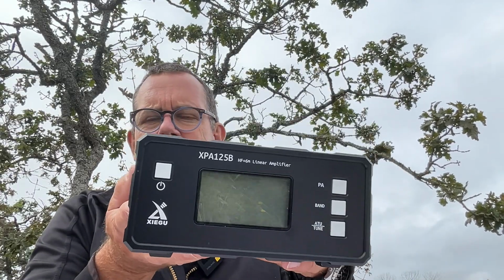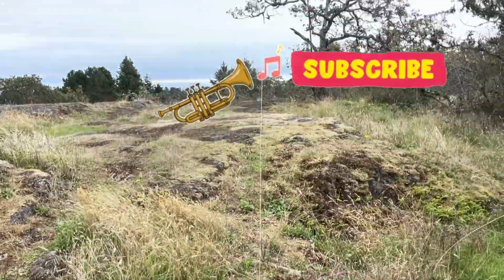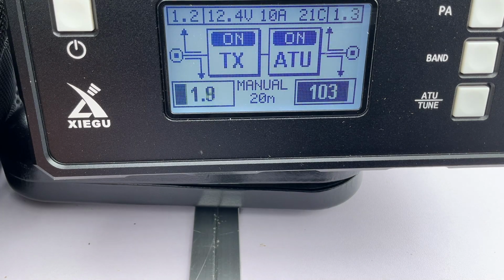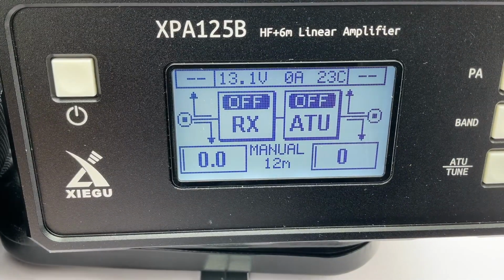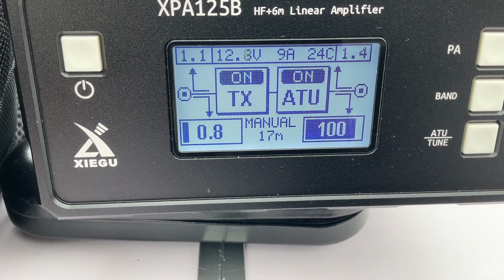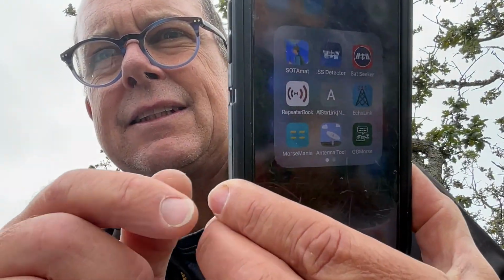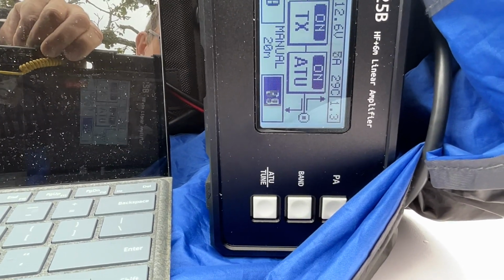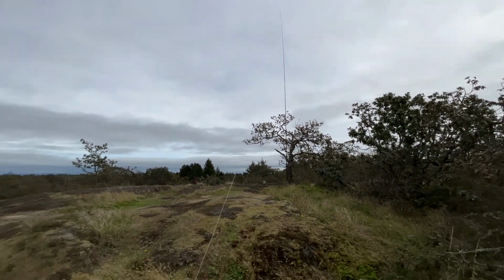Ultimate Grab and Go Power! Life Saving QRP Setup!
G'day Mates!
Harness the power of the XIEGU XPA Amp, pushing 100W for any QRP radio in the field, and elevate your portable operations to a new level. That extra power can make a critical difference, especially in emergency situations where every watt counts. Combine this with the HamJazzSOS email bot on the HamJazz Discord for emergency communications—your lifeline when traditional methods fail.

Raddioddity Link - Xiegu XPA 125B Amp - PRICE DROP!

MINI PUPPY TENTS - Essential for all POTA/SOTA activations

FUN Antenna Videos to Watch:

00:00 Introduction
00:47 Overview - Antenna Set Up - JEWELRY WIRE!
02:42 Let's Fire up the XPA 125 Amp with the IC-705
07:49 Here Comes The Rain - Woohooo the Puppy Tent to the Rescue!
09:12 SOTAmat Spotting Time
13:11 Conclusion